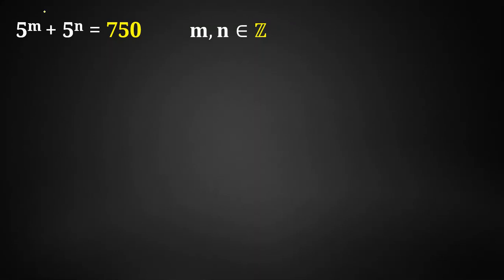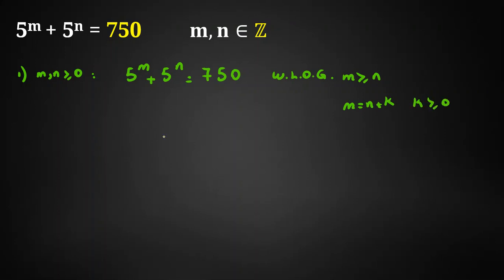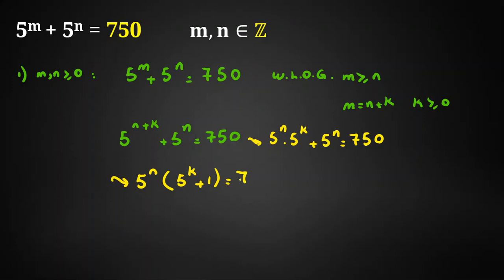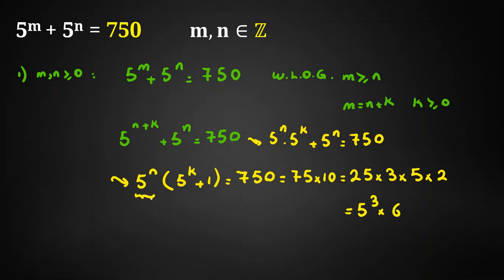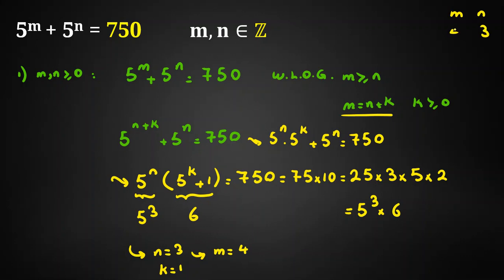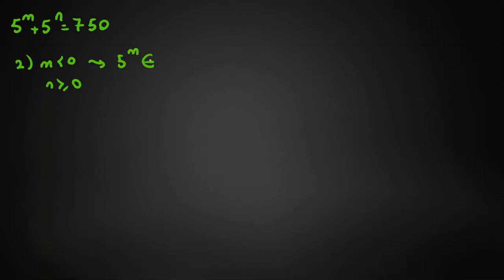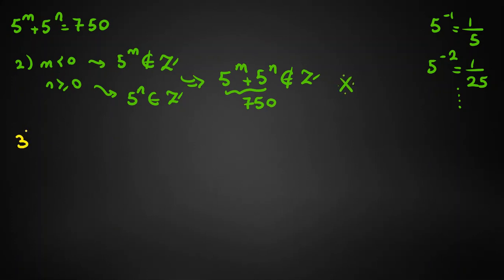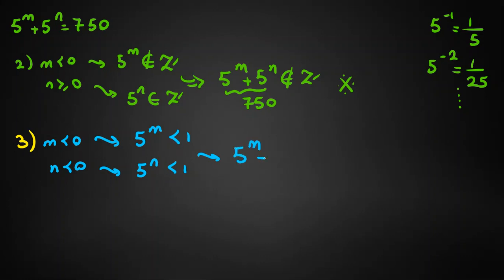Useful idea | Preparation UKMT junior senior smc jmc AMC 8 10 12 A B AIME 2022 2023 BMO Round 1 2